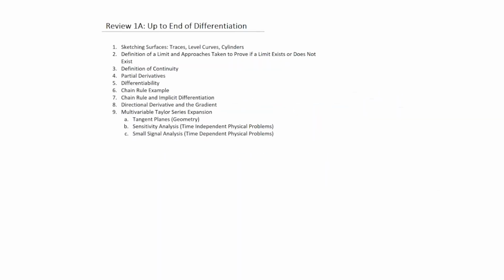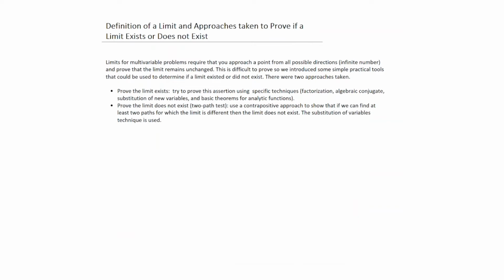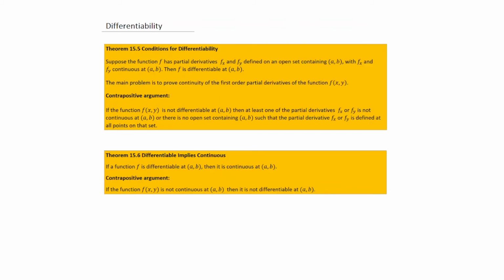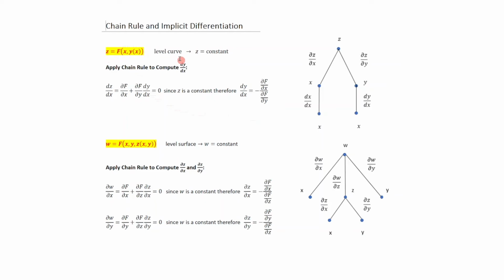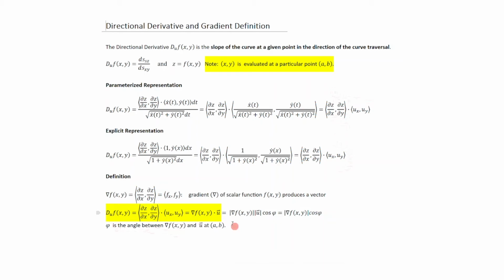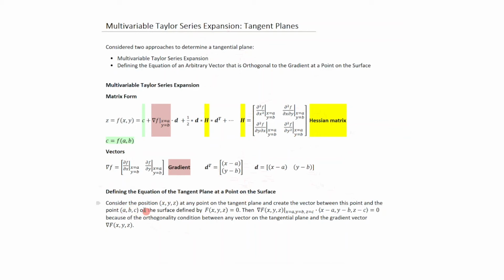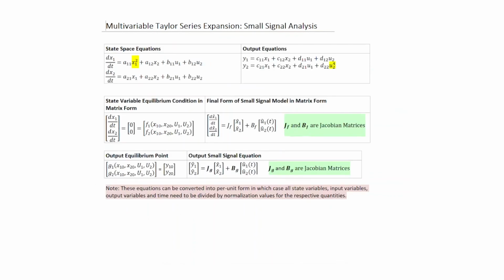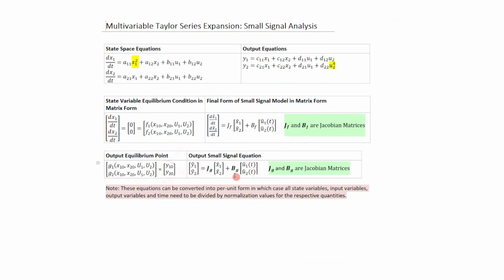MAT291 Review 1A